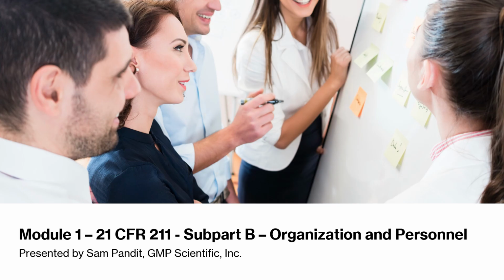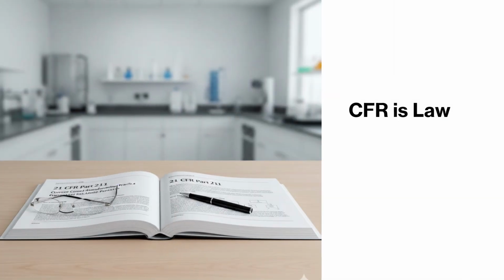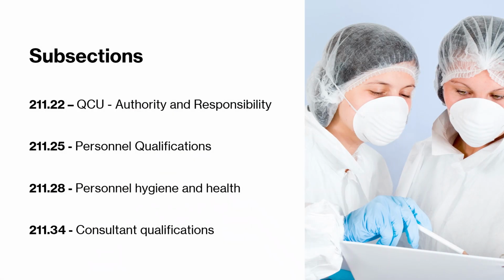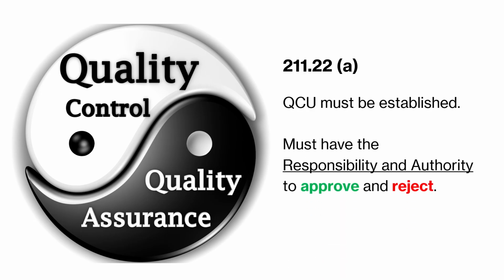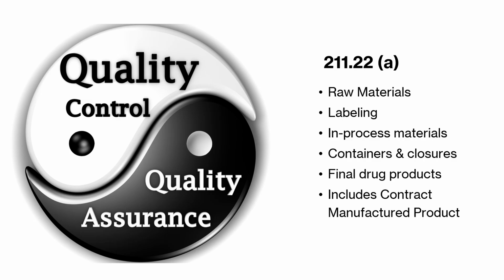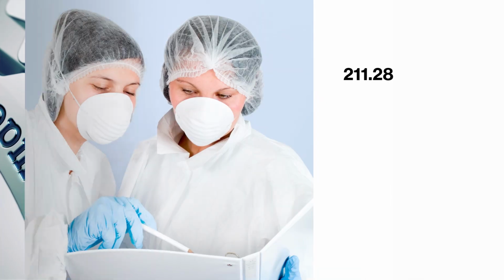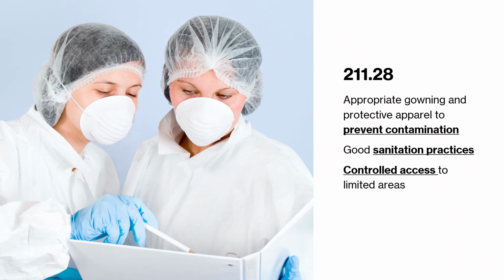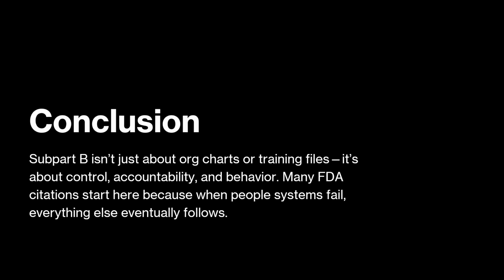Module 1 - 21 CFR 211 - Subpart B LMS Friendly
This video outlines the regulatory framework for personnel and organizational standards within the pharmaceutical manufacturing industry, specifically regarding Current Good Manufacturing Practice (CGMP). Central to these guidelines is the quality control unit, which maintains the authority to accept or reject all materials and procedures to ensure the safety and purity of medications.